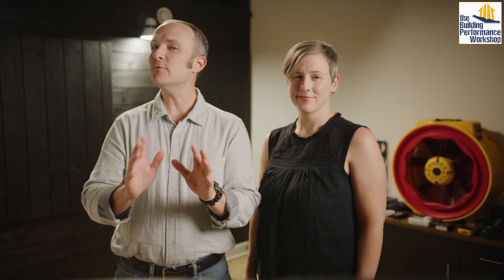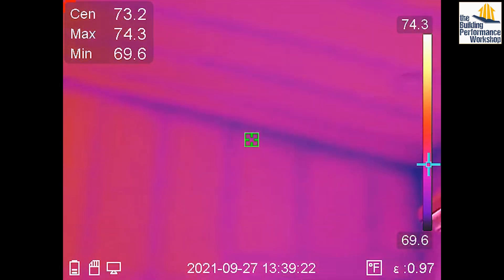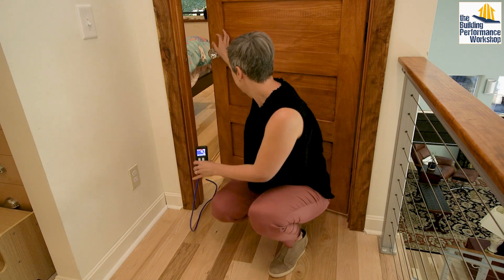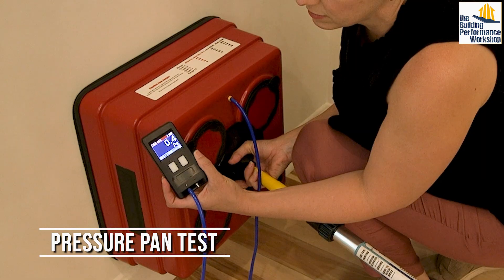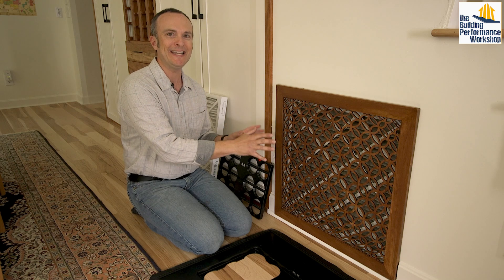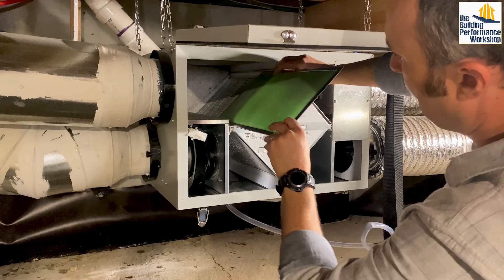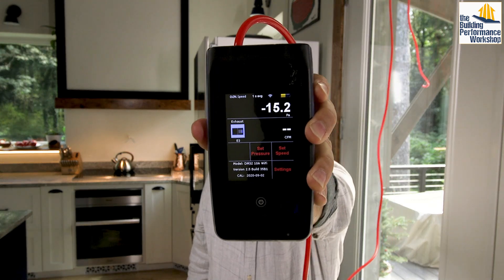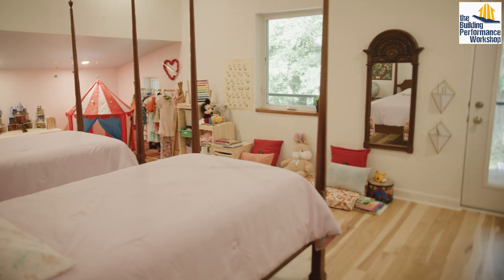Complete Home Performance Testing Suite: Blower Door, Infrared Thermal Cam, HVAC, Pressure Imbalance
From ‘Home Diagnosis’ Season 2 ep13:
See what comprehensive home performance testing looks like, as we prove the forever home we built does what we designed it to do.
Learn to do blower door testing in our 1-Day Training (with Certification as a DET Verifier)

Retrotec 5000 blower door and DM-32 pressure gauge
Retrotec Flow Box
Hikmicro M30 infrared thermal camera
TEC DG-8 pressure gauge
TEC TruFlow Grid
HOBO MX1101 temp/humidity datalogger
Testo 400 large vane anemometer